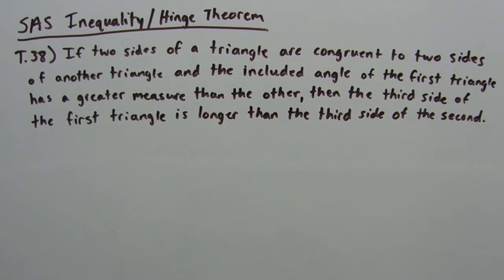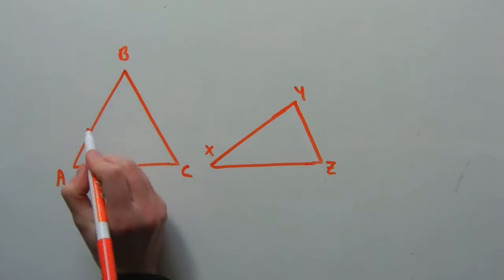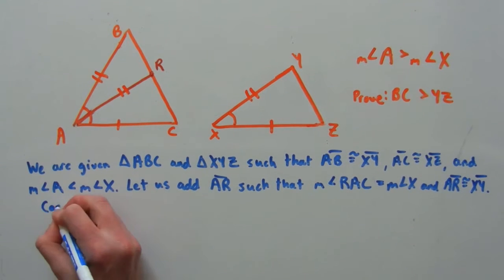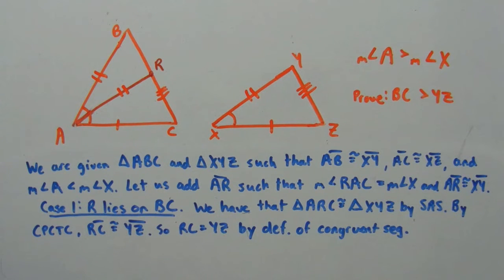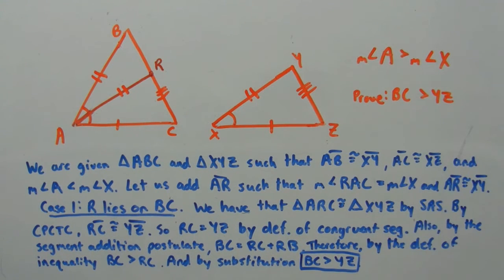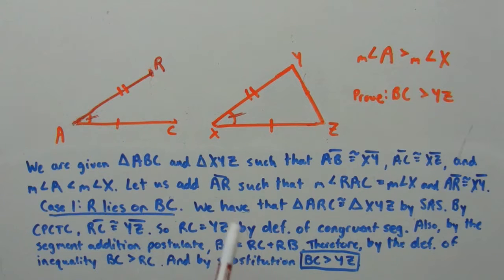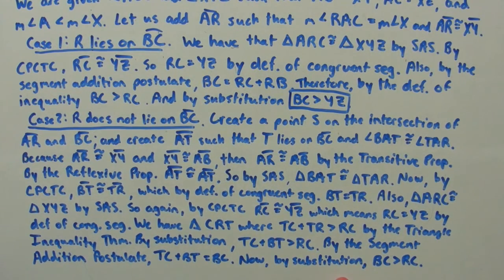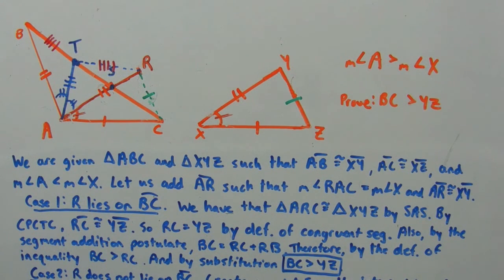Geometry: 7-9 SAS Inequality - Hinge Theorem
In this lesson video, I will go through the steps of how to prove yet another theorem: the SAS Inequality - Hinge Theorem. And remember, once a theorem is proved, you may use it to prove other theorems!

Happy learning!